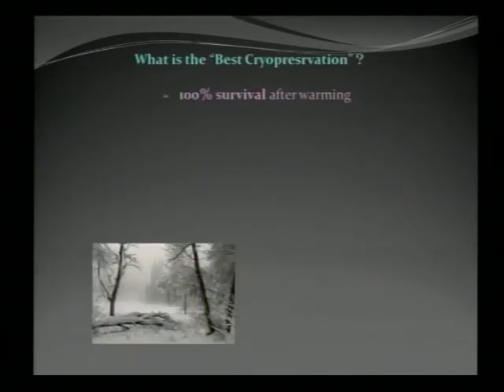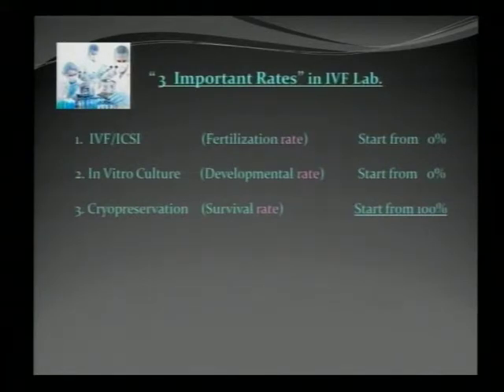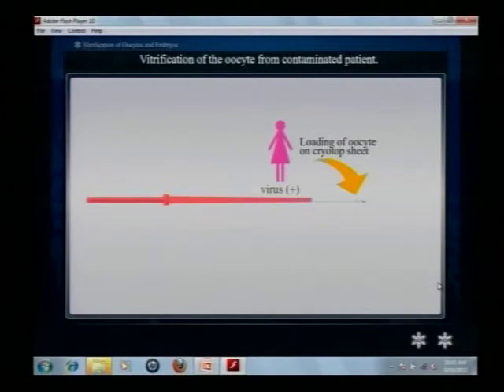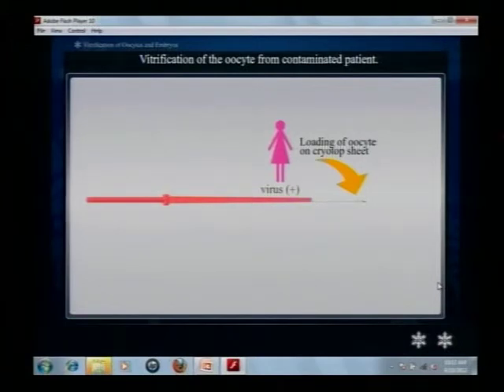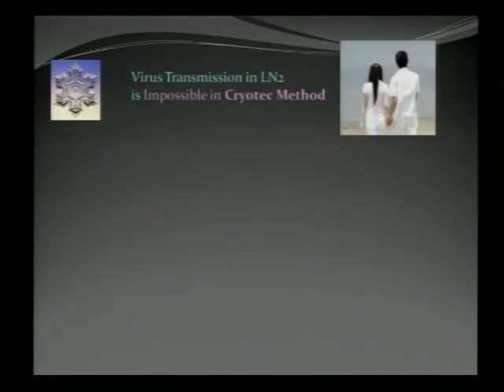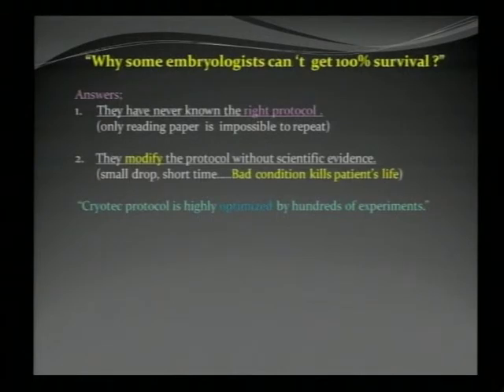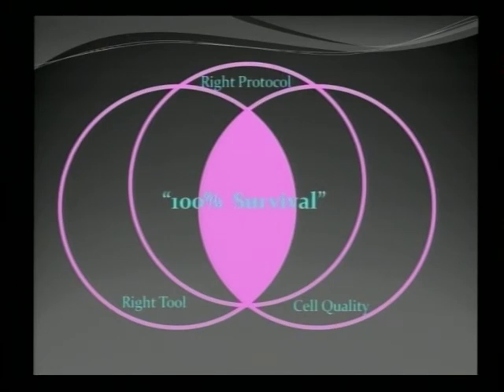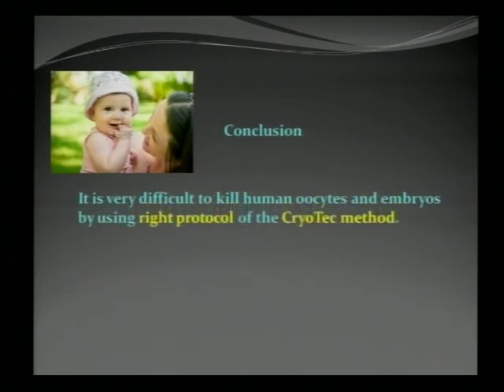Vitrification by the Cryotech Method by Masashige Kuwayama Part 3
The WOOSP2014 (2nd World Congress on Ovulation Induction & Ovarian Stimulation Protocols) was held from 7th to 10th August 2014 at the Jaipur Marriott ,Rajasthan, India. The meeting was highly successful in its mission of dissemination of knowledge about ways in which clinicians might better predict ovarian response to stimulation with gonadotropins, as well as select the proper stimulation protocol and tailor it to the individual patient. The meeting was attended by 300 delegates from across the globe, with 23 International and 67 National faculty.

A Pre Congress Live, Hands-on Certificate Workshop on Cryotech Vitrification of Oocytes and Embryos was held on August 5th 2014 at Rotunda – The Center for Human Reproduction, Bandra, Mumbai, India
This workshop was designed for only 20 participants such that each participant received one-on-one training to develop knowledge and skills in:
 • The fundamentals of vitrification
 • Setting up vitrification for routine use in an embryology laboratory
 • Hands on training in vitrification of oocytes and embryos
The main course Faculty were Masashige Kuwayama, Noriko Kagawa & Goral Gandhi. Each participant received a course syllabus & a certificate of training issued upon instructor's evaluation.